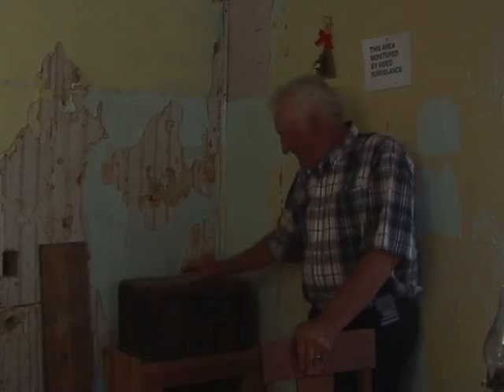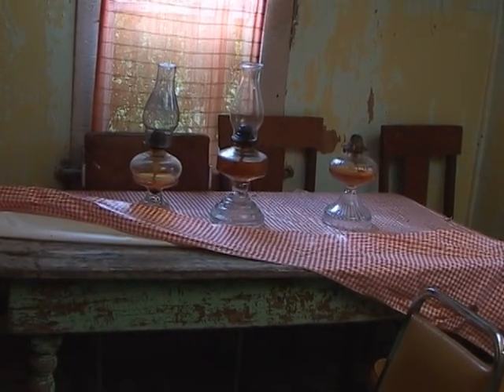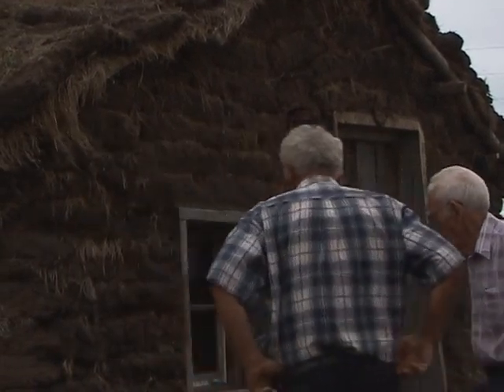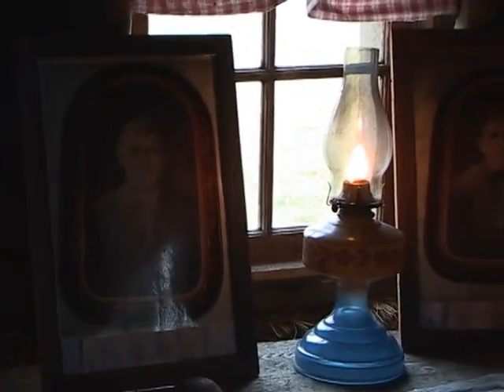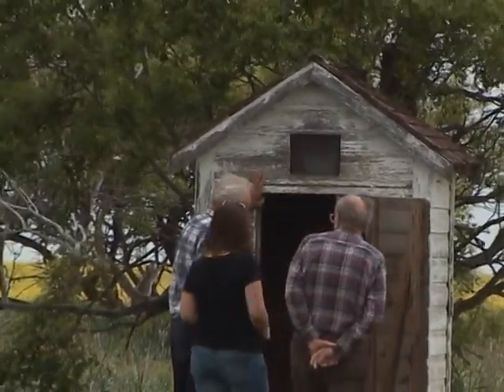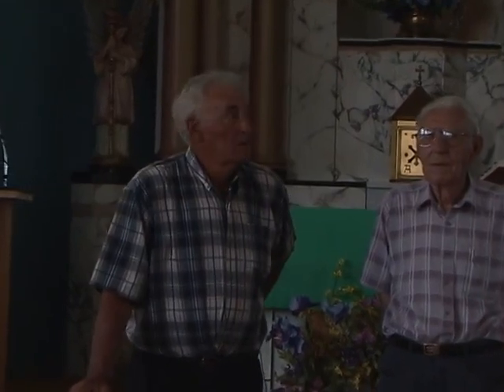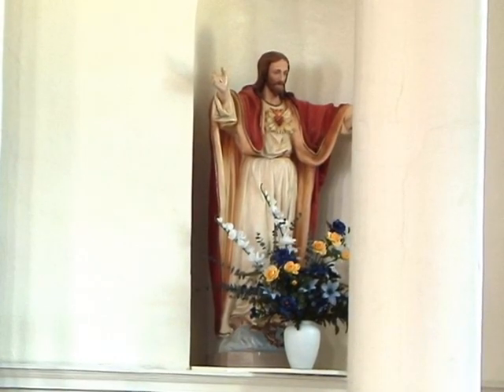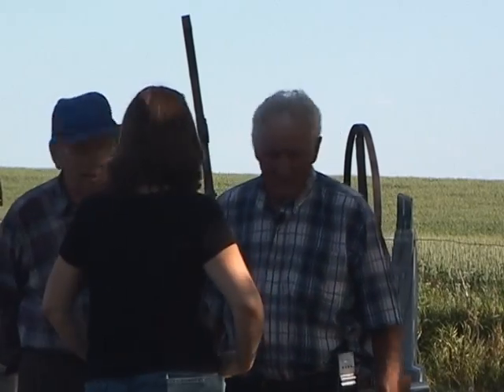Jahner/Johner Brothers Photo Album Tour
00:00 Daily Life
10:50 Farm & Community Life
31:40 Religion
48:59 Cemetery Walk
55:09 Family
57:38 Health Care & Funerals